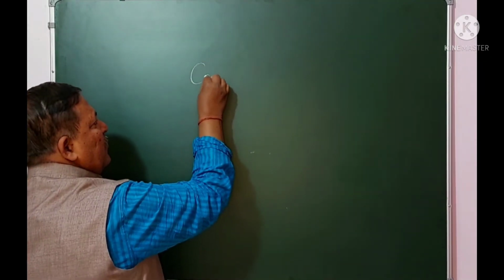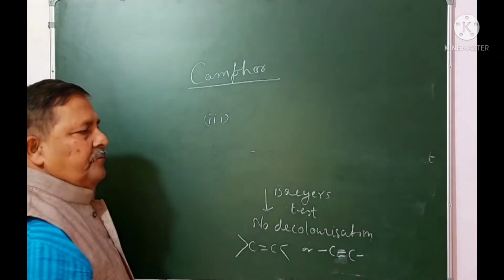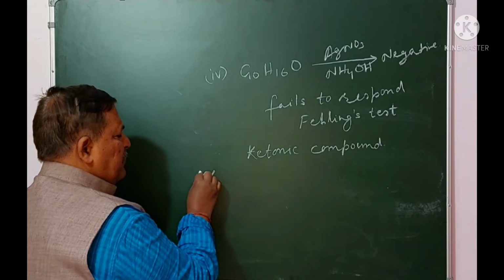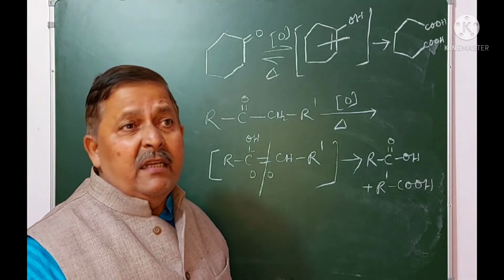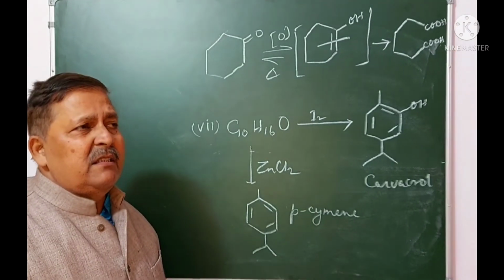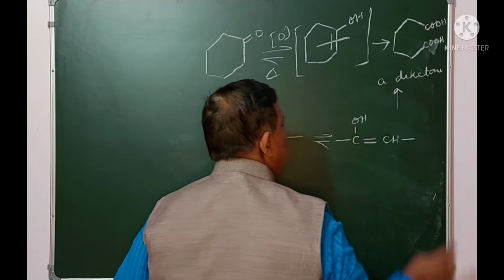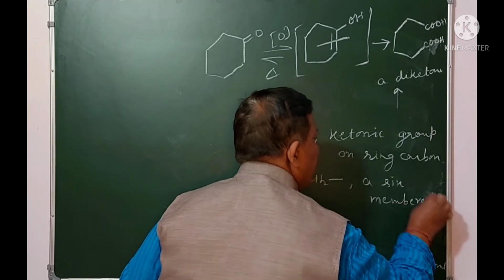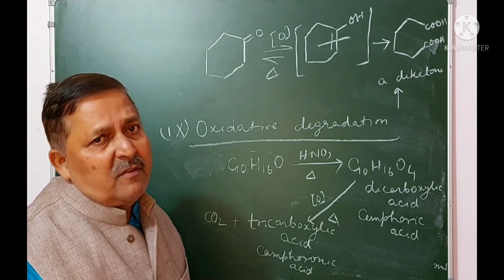Terpenoid ( CAMPHOR ) Lecture-1